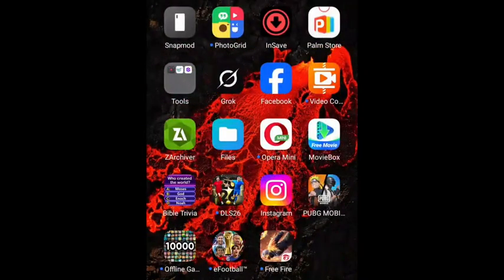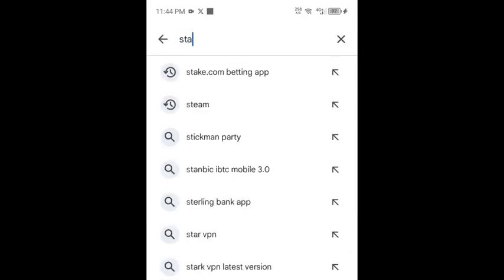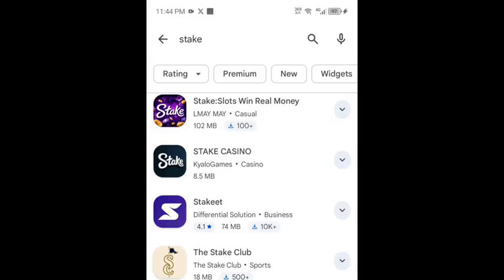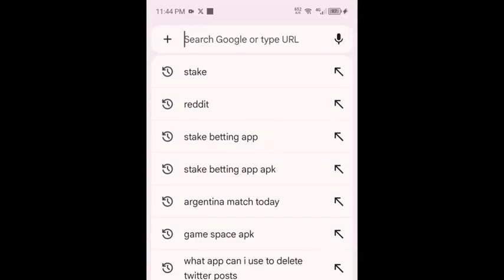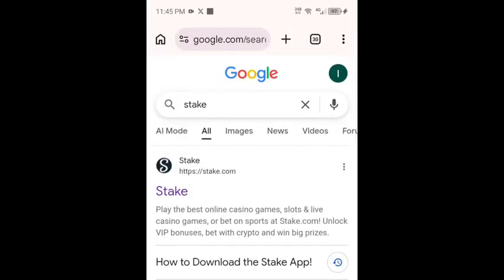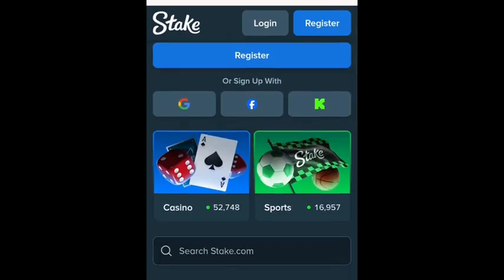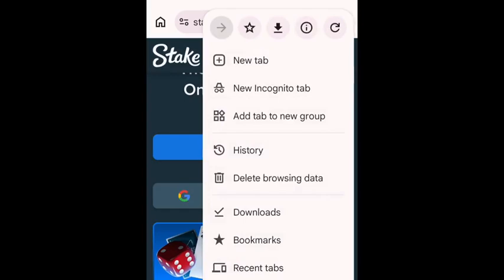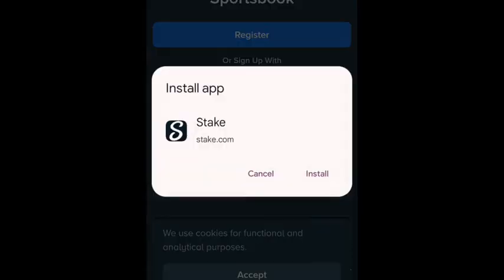How To Download And Install Stake Betting App In Android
Looking for the easiest way to download and install the Stake Betting App on your Android phone? In this step-by-step tutorial, I'll show you exactly how to download, install, and set up the Stake app safely so you can start using it in just a few minutes.

Whether you're installing the app for the first time or having trouble finding the official download, this guide has you covered.

📌 In this video you'll learn:

How to download the Stake Betting App on Android

How to install the APK safely

How to enable installation from unknown sources (if needed)

How to open and log in to the Stake app

Common installation problems and how to fix them